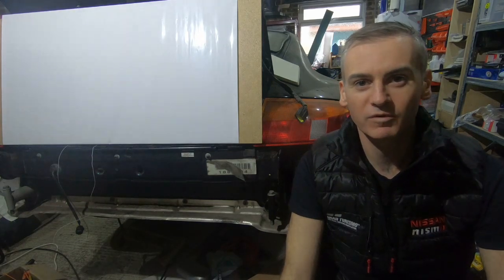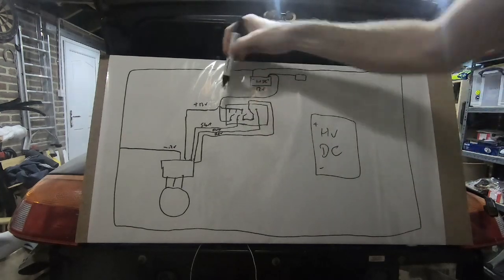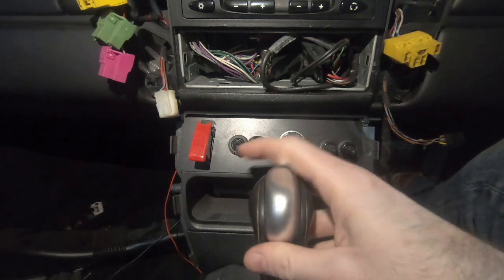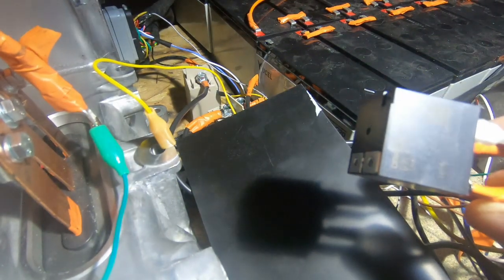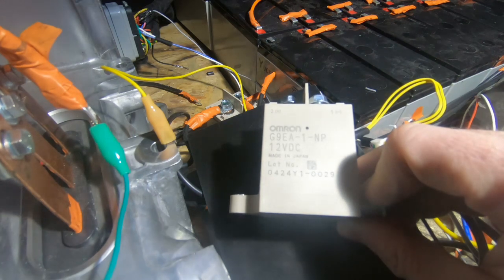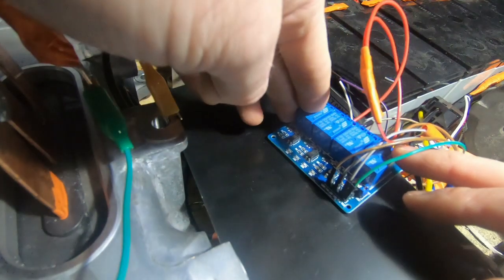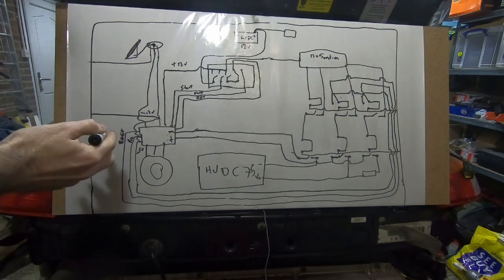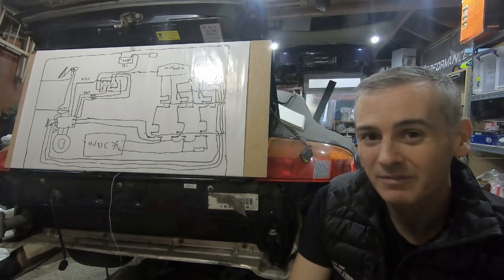Building an Electric Car - EV Parts - Open Source Inverter Wiring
After giving a high level overview of the EV wiring in our Electric Porsche 911 wiring in a previous video, there were quite a few comments asking for more detail, both of the wiring and the components.

I have yet to find software for drawing up wiring diagrams that I enjoyed using, so I have gone for the freehand approach.

the main components I used are
Precharge Relay - Omron G9EJ-1
     12Vdc Coil - 15A - 400V switching
High Voltage Relays - Omron G9EA-1-NP
     12Vdc Coil - 60A 400V switching
Precharge Resistor - Wirewound resistor
     150R - 100W
12V Relay - Generic JD1914
      12Vdc Coil - 40A 14V switching
Software controlled relay - arduino relay block clone
      5Vdc Coil - 50mA drive - 10A 30V Switching

Alternative Relays
   Precharge - Panasonic AEV52012, Panasonic AEV31012
   Main Contactor - Tyco Kilovac EV200, Panasonic AEV14012

I haven't given up on the goal of controlling the inverter using CAN commands, however I know if I spent too much longer on it there was a risk that the project could stall as I end up focussing on that.  I still want to be able to control the inverter this way, but I will pick that back up once I complete this build.